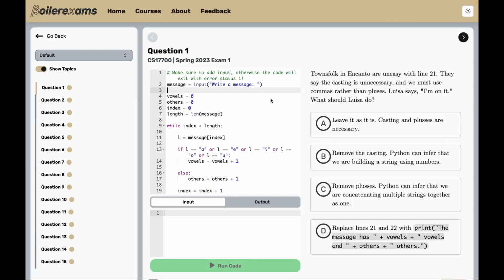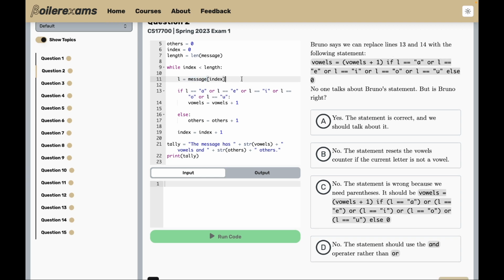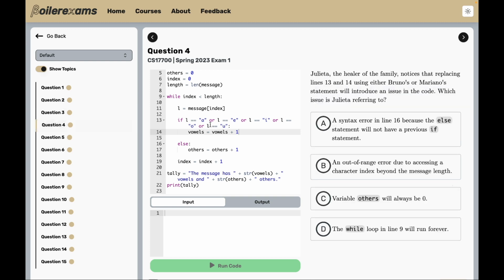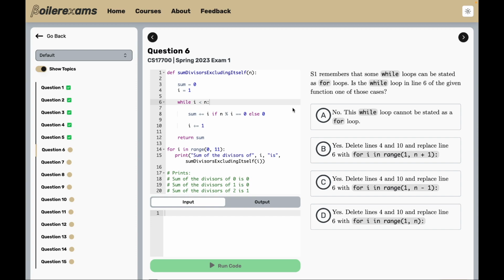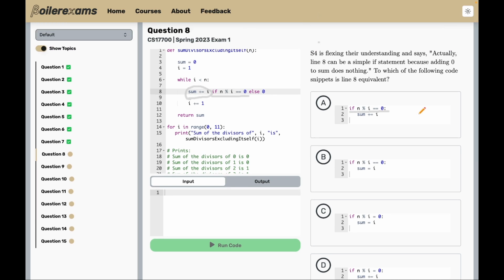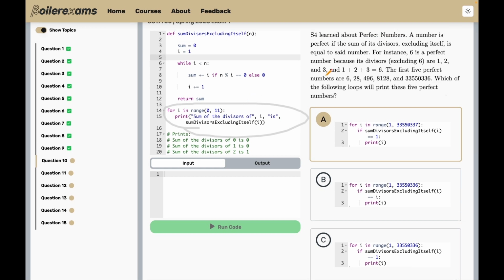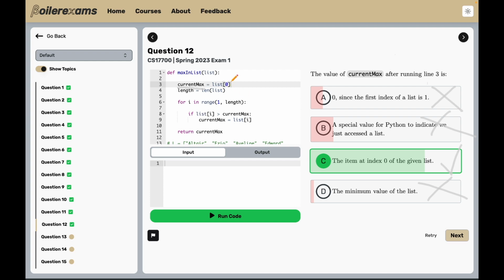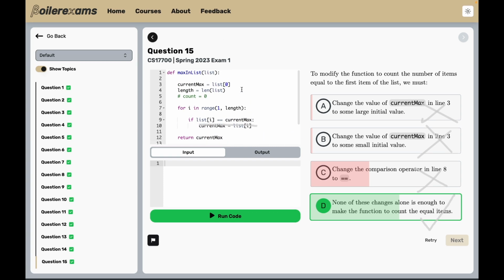CS 177 Spring 2023 Exam 1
Jayden walks us through the questions from the first midterm from the Spring 2023 semester of CS 177.

── Boilerexams ──
CS 17700 Spring 2023 Exam 1 & Summer 2023 Exam 1 solutions. Practice them on Boilerexams:

0:00 Spring 2023 Exam 1 Question 1 & Summer 2023 Exam 1 Question 1
8:50 Spring 2023 Exam 1 Question 2 & Summer 2023 Exam 1 Question 2
21:25 Spring 2023 Exam 1 Question 3 & Summer 2023 Exam 1 Question 3
26:02 Spring 2023 Exam 1 Question 4 & Summer 2023 Exam 1 Question 4
31:54 Spring 2023 Exam 1 Question 5 & Summer 2023 Exam 1 Question 5
40:30 Spring 2023 Exam 1 Question 6 & Summer 2023 Exam 1 Question 6
48:31 Spring 2023 Exam 1 Question 7 & Summer 2023 Exam 1 Question 7
52:34 Spring 2023 Exam 1 Question 8 & Summer 2023 Exam 1 Question 8
55:51 Spring 2023 Exam 1 Question 9 & Summer 2023 Exam 1 Question 9
1:06:11 Spring 2023 Exam 1 Question 10 & Summer 2023 Exam 1 Question 10
1:11:17 Spring 2023 Exam 1 Question 11 & Summer 2023 Exam 1 Question 11
1:18:48 Spring 2023 Exam 1 Question 12 & Summer 2023 Exam 1 Question 12
1:22:35 Spring 2023 Exam 1 Question 13 & Summer 2023 Exam 1 Question 13
1:24:41 Spring 2023 Exam 1 Question 14 & Summer 2023 Exam 1 Question 14
1:28:06 Spring 2023 Exam 1 Question 15 & Summer 2023 Exam 1 Question 15